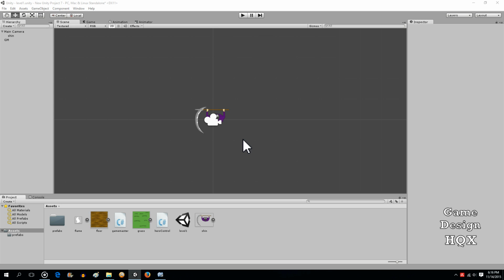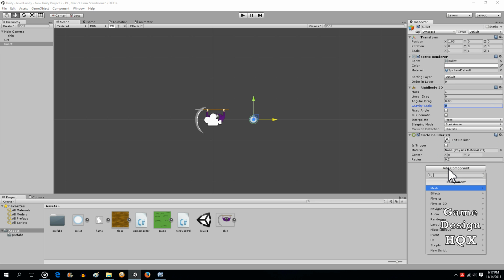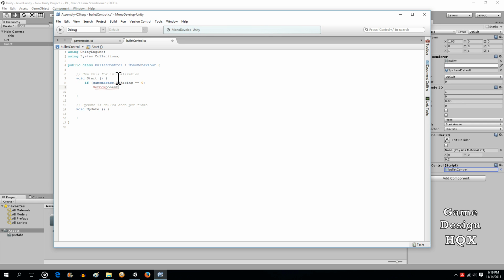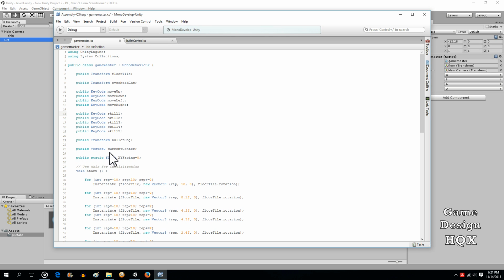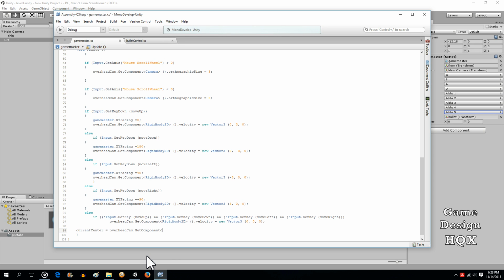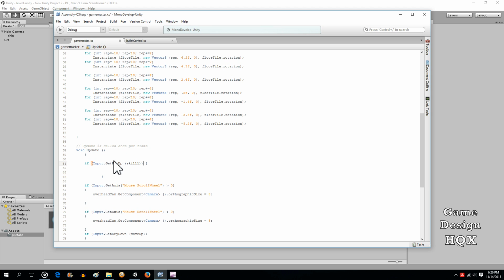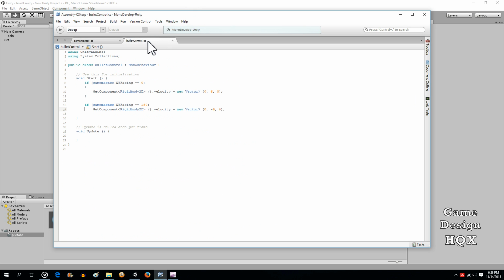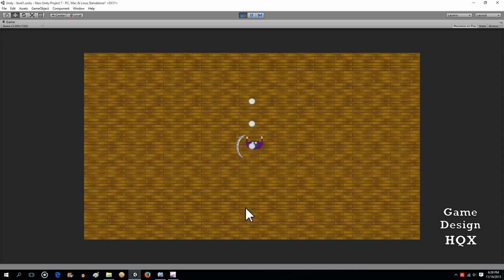Unity C# - Overhead Action Game - Part 4- Player Skills - Part A